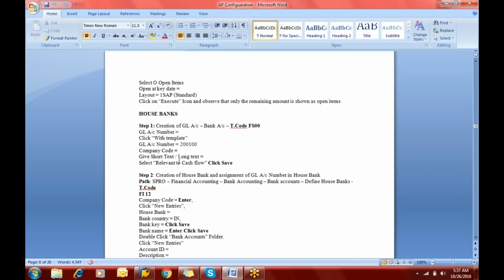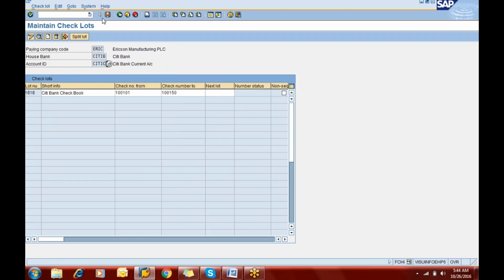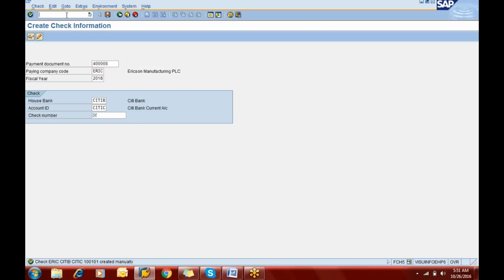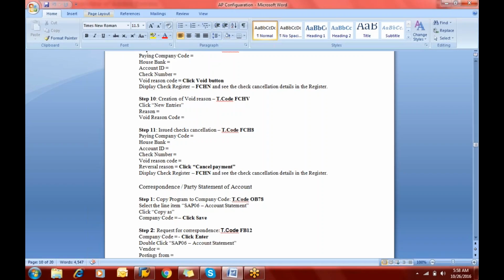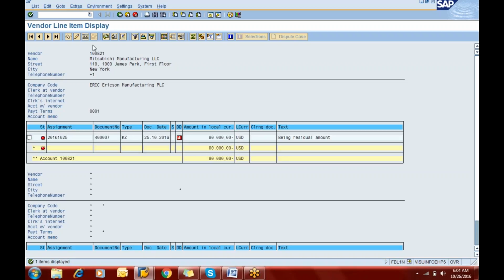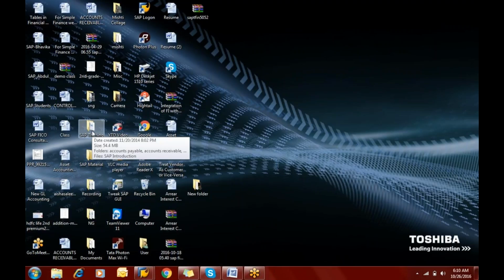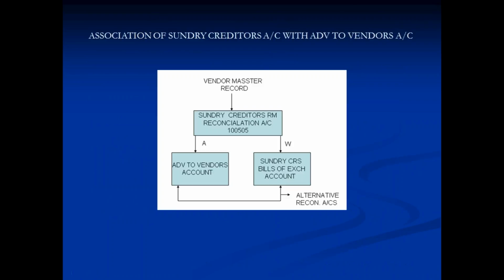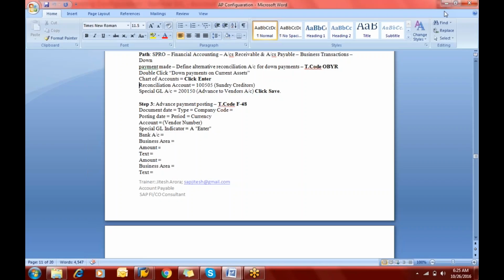SAP Session 12